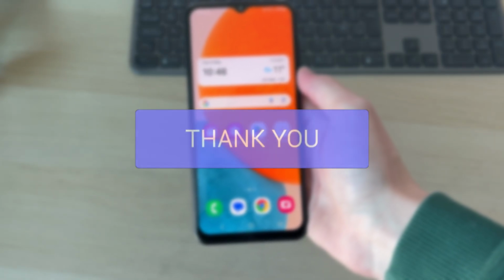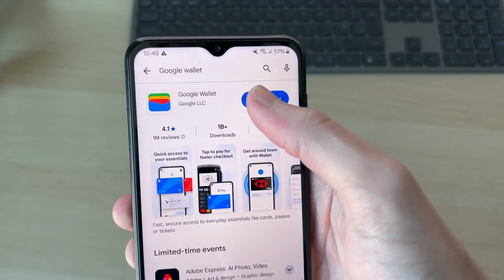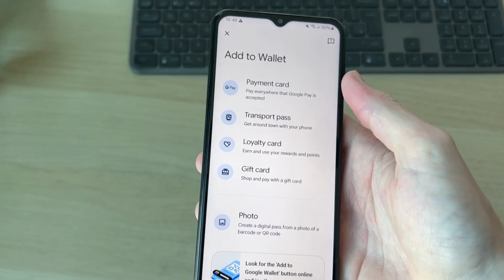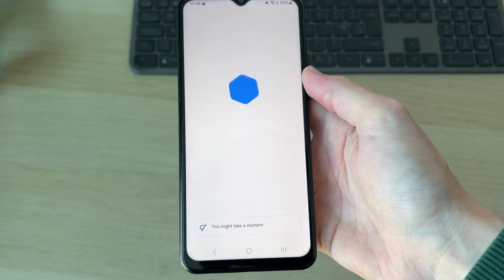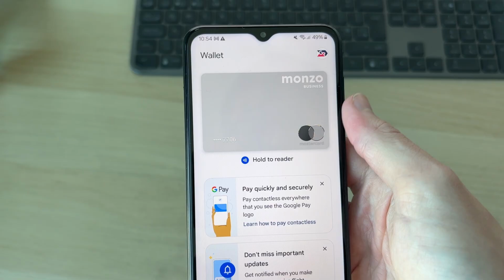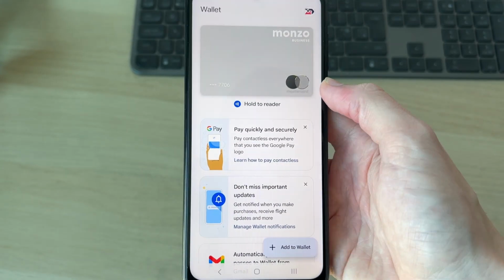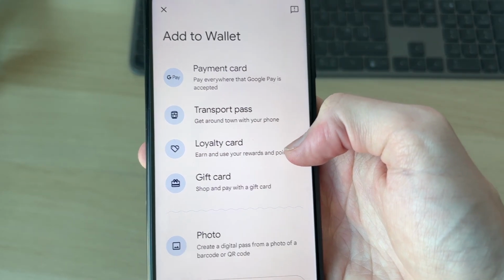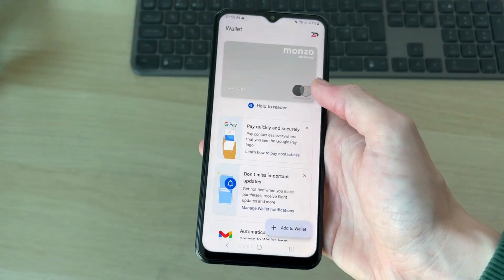How To Use Google Wallet - Full Guide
Learn how to use google wallet in this video.

GuideRealm